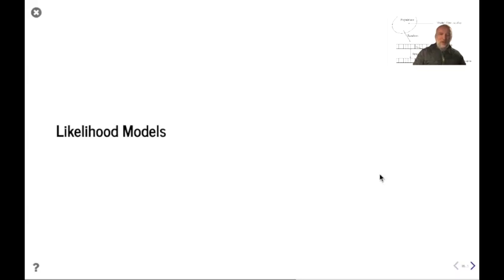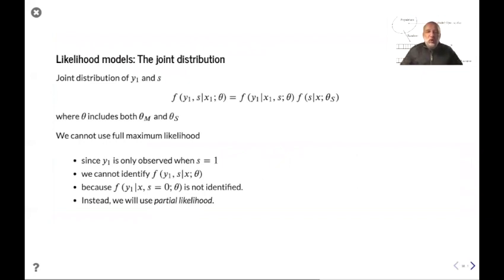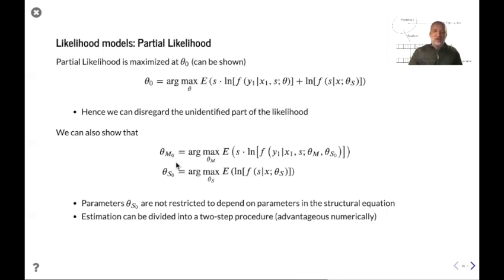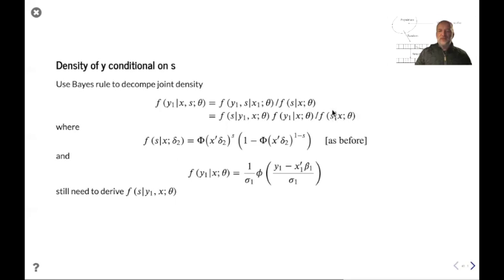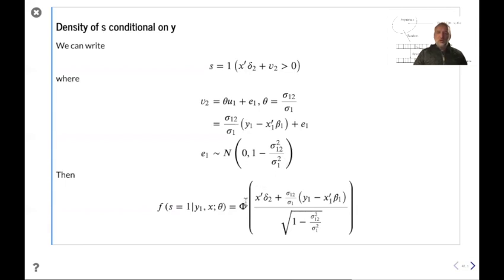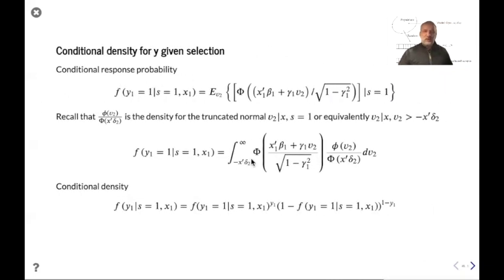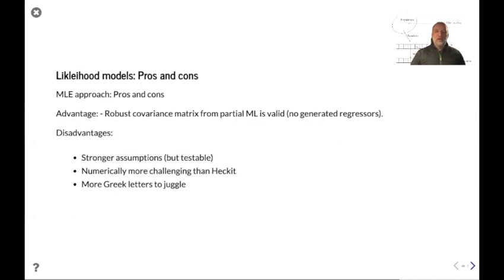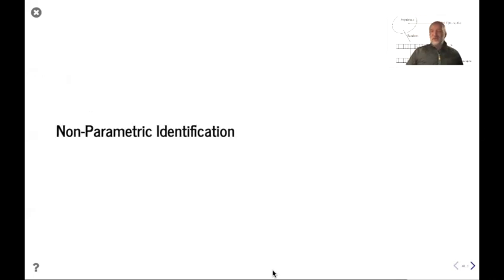Sample selection 4 - likelihood models